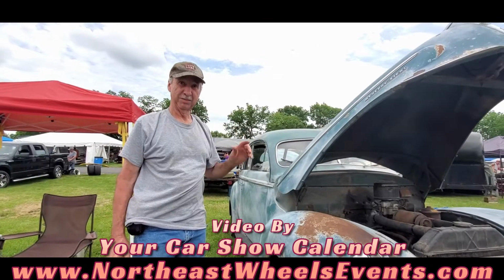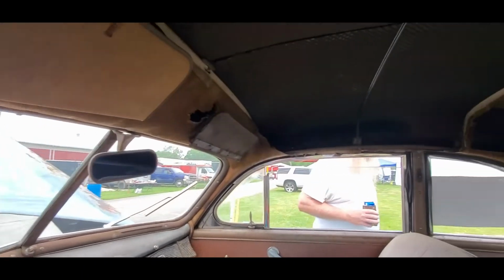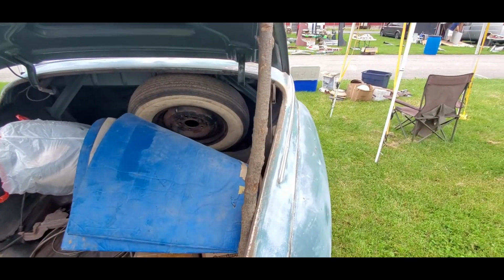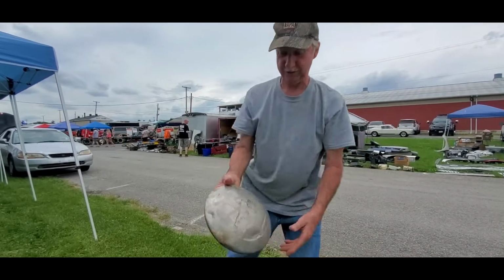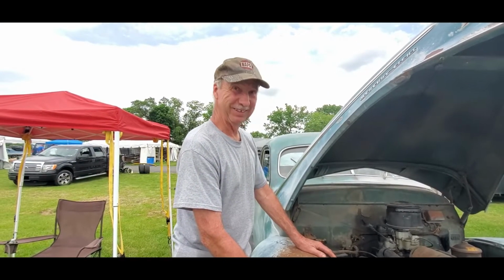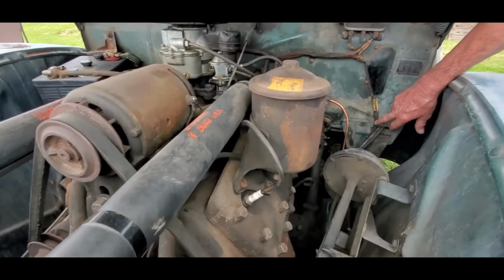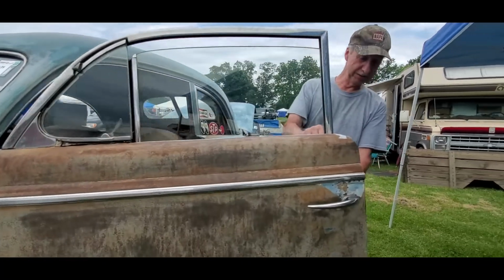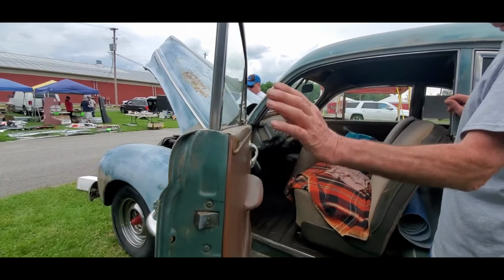David's Bone Stock 1940 Mercury Coupe at the 2022 Ford Nationals, Carlisle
This is a bone stock, 1940 Mercury coupe which David bought and got running. Hear his cool, car story and check his ride out!!! Seen at the 2022 Ford Nationals, Carlisle.
For more great events like this visit your regional calendar of events, and UKWheelsEvents.com